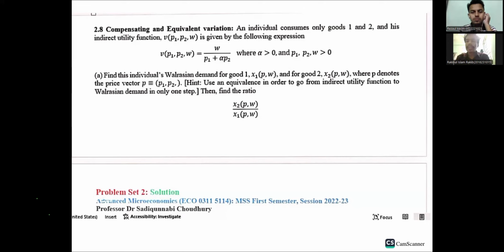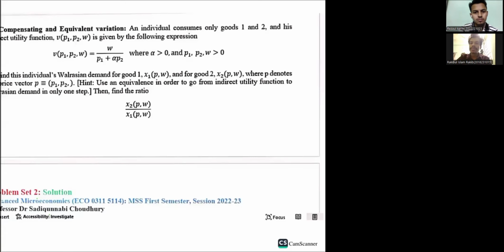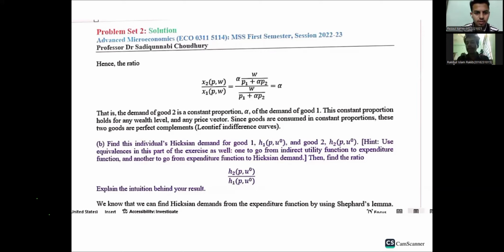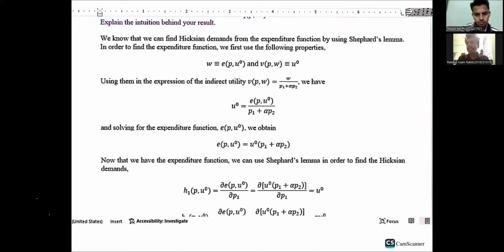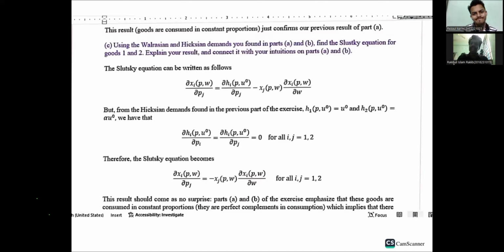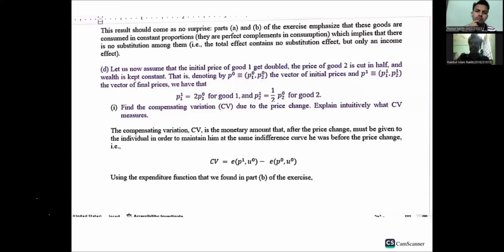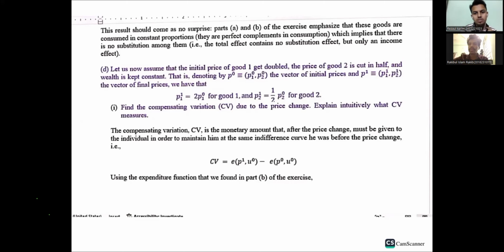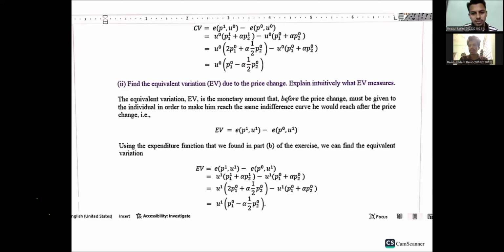Problem - Solution of Compensating & Equivalent variable || Advanced Microeconomics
The Topics i have discussed about the problem of Compensating & Equivalent Variable of microeconomics.